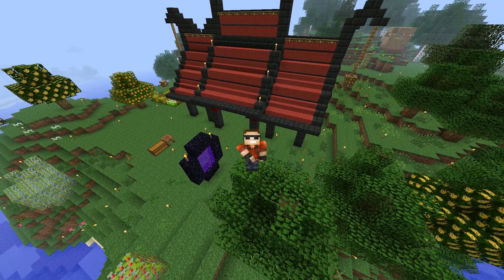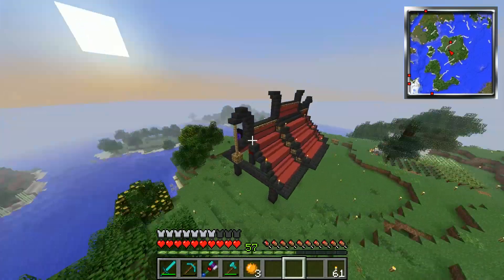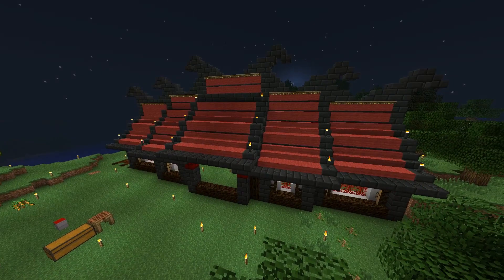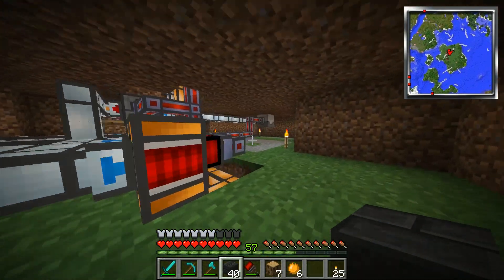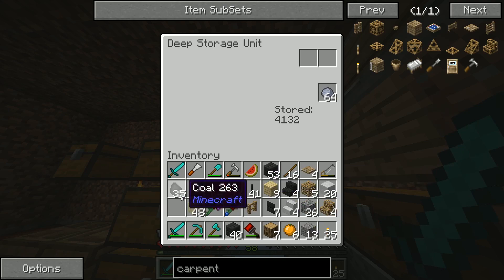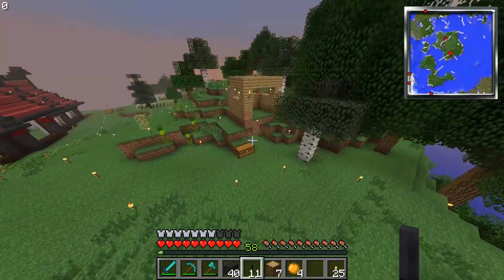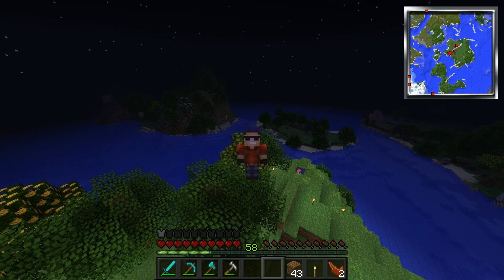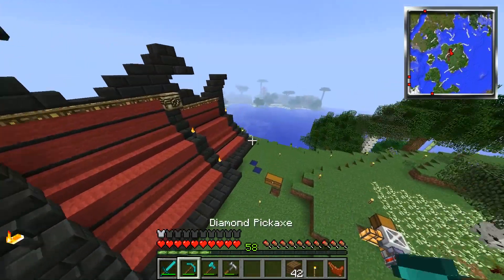Ep.1: Building with Diesel! Minecraft (Attack of the B-Team Survival)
Welcome!  In this first episode of my channel I begin building an Asian themed Island in Attack of the B-Team!

Please click the LIKE!  Lots of ideas and lots of building to do.  Won't you join me?!